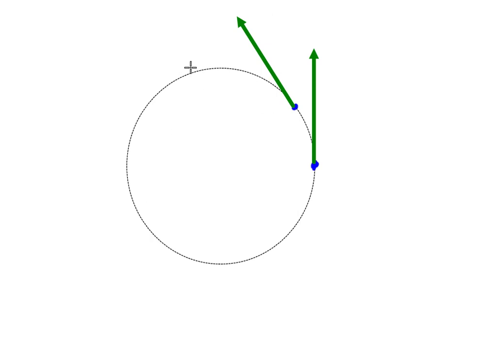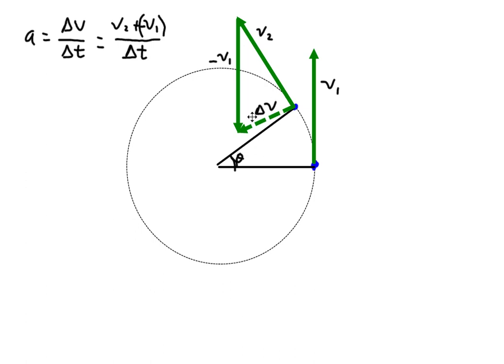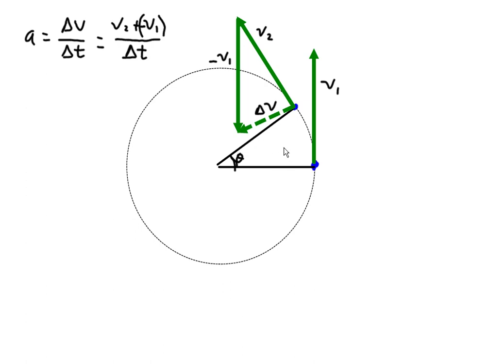Proof of Centripetal Acceleration Formula (without Calculus)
This video shows a proof for the centripetal acceleration formula (a = v^2/r) using a geometrical proof. Therefore, it is appropriate for any algebra-based physics class. The derivation of this formula is often overlooked or taken for granted in high school physics classes, yet the mathematics behind the derivation shown here is at a fairly basic level.